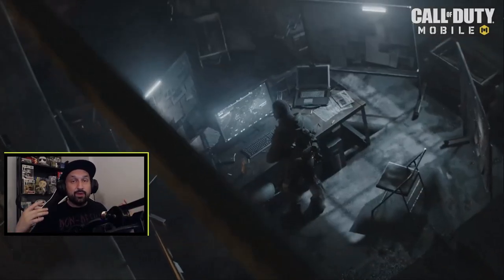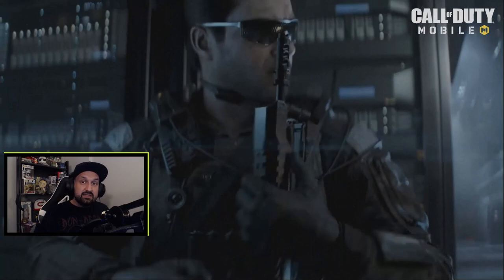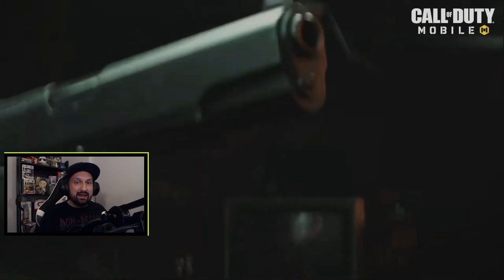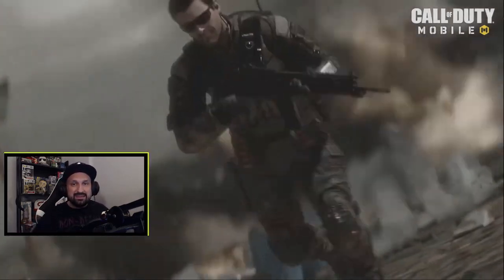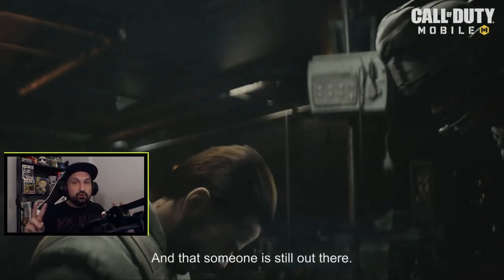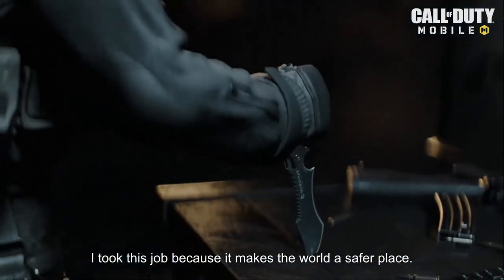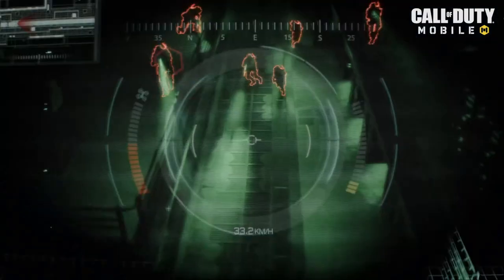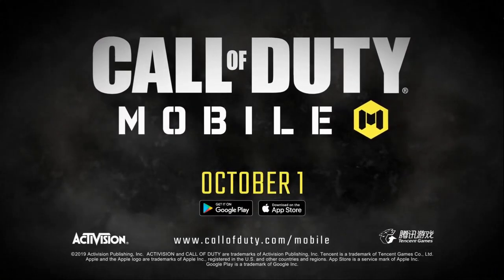*NEW* Call of Duty Mobile Trailer | CoD Mobile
Hey guys today we look at the brand new  Call of Duty mobile cinematic trailer. SHOW SOME HYPE in the comments!!! Less than a week before the global release of CoD Mobile. Cant wait for more Multiplayer Gameplay and CODM Battle Royale Gameplay action!!!